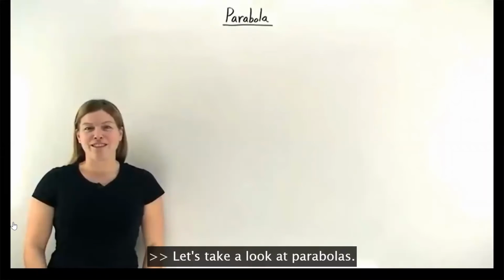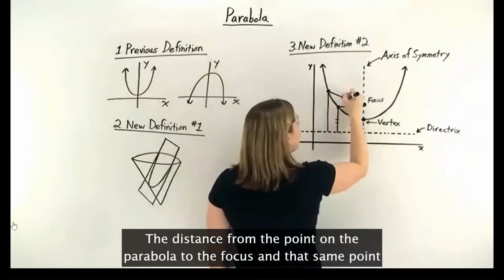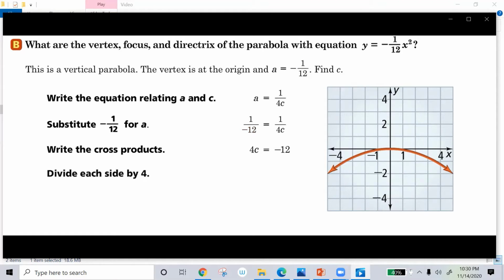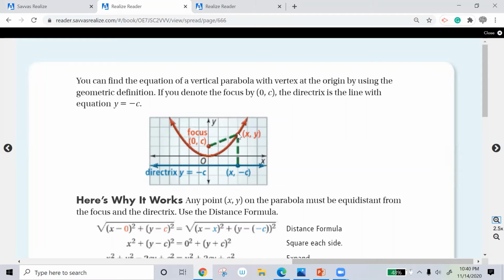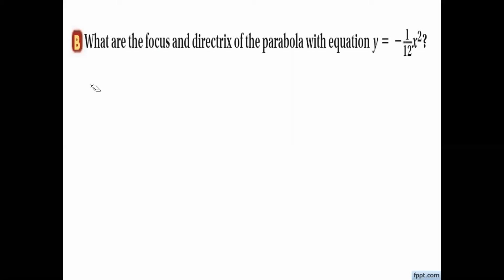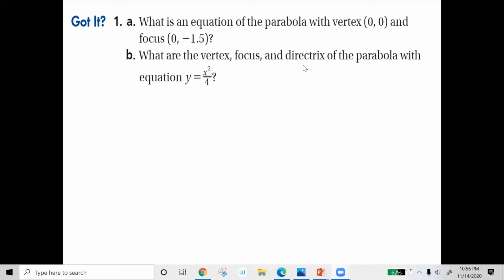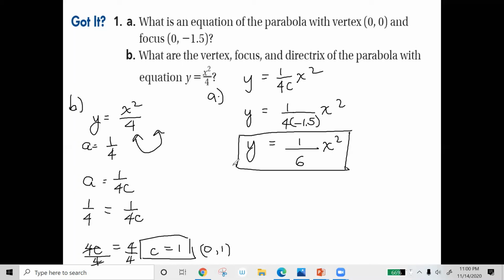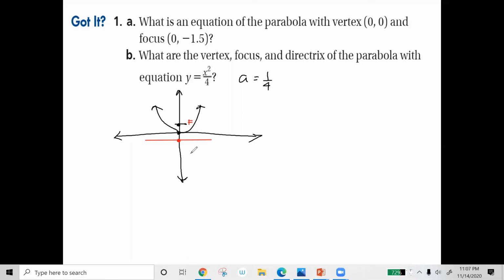Introduction Parabolas | Algebra | Math Acadz